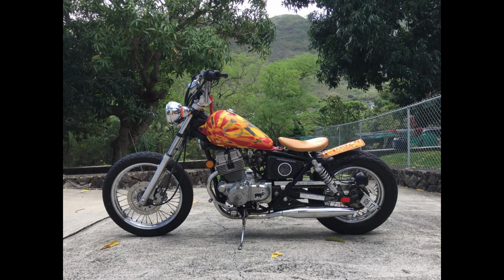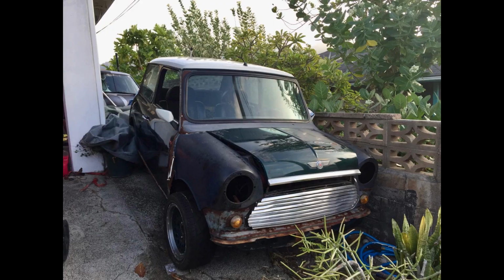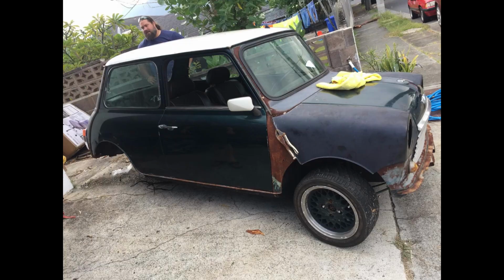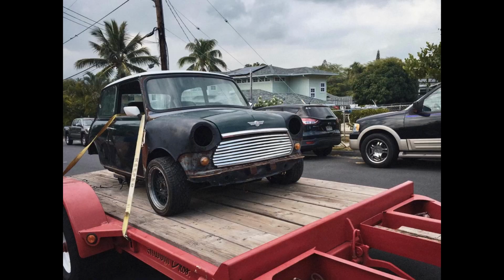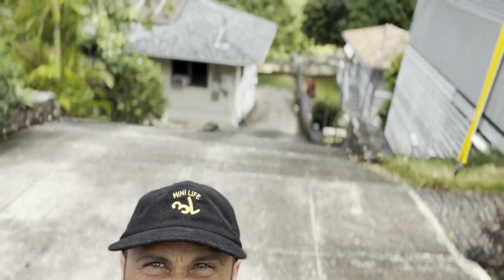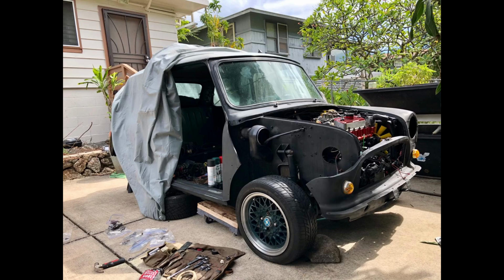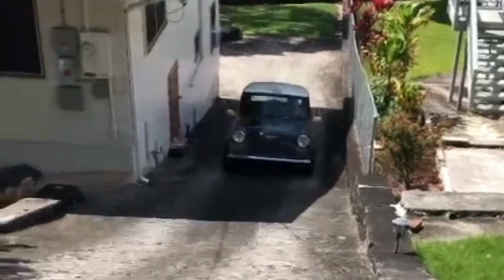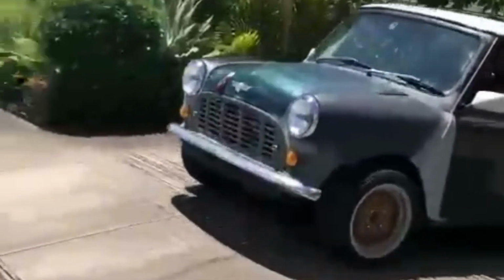How I Found My Classic Mini in Hawaii and Got It for Free! | Mini Life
Mini Mike shares the incredible story of how he discovered his beloved Classic Mini in Hawaii and managed to get it essentially for free through a Craigslist trade. From the thrill of the hunt to the unexpected twists and turns, this journey is one for the books!

👉 Follow us @minilife.37
👉 Follow @gold_tooth_kray
👉 Follow @scrapyard
👉 Follow @mountneyclassic
👉 Our Mini Life Rally Support